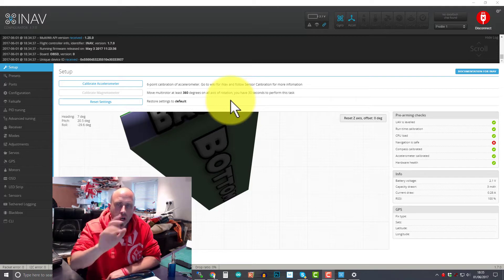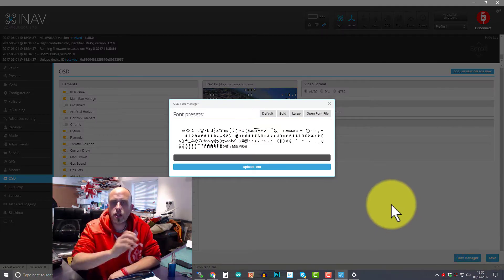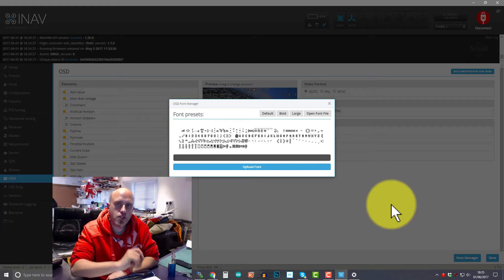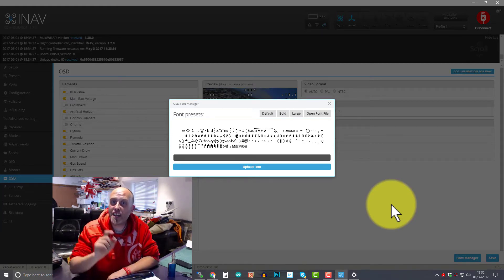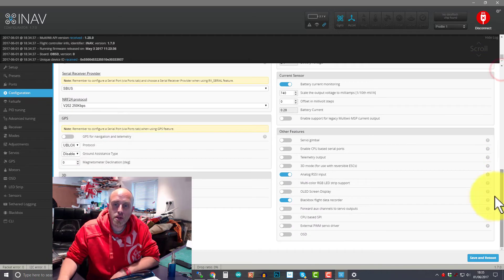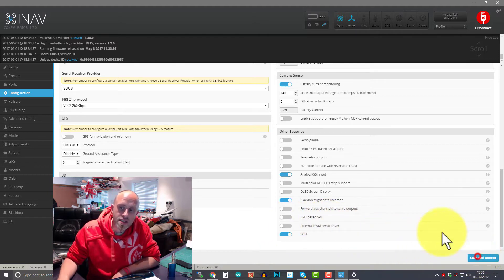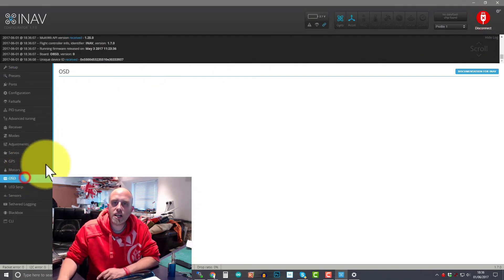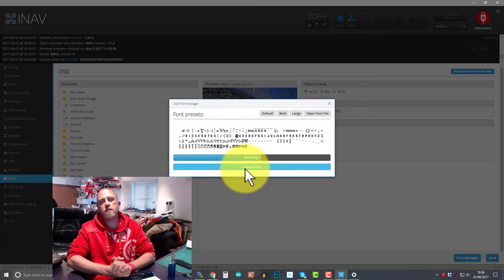How to Resolve the Fonts Not Uploading to the OSD in iNav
Howdy, are you trying to upload the fonts to the OSD using iNav and the iNav configurator just hangs? GOOD News! You've probably just made the same mistake I made, enable the OSD on the configuration tab, hit save and then upload the fonts. Worked for me, I hope it works for you too! Matt

Matt